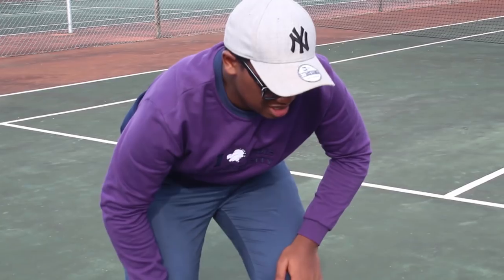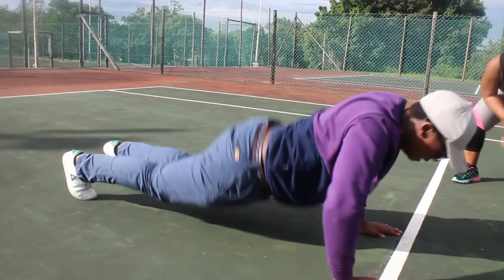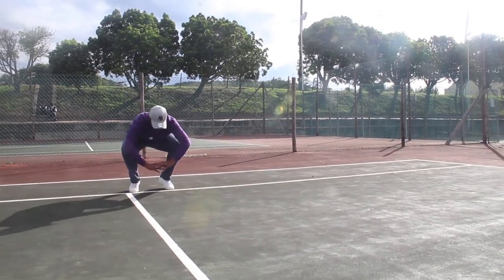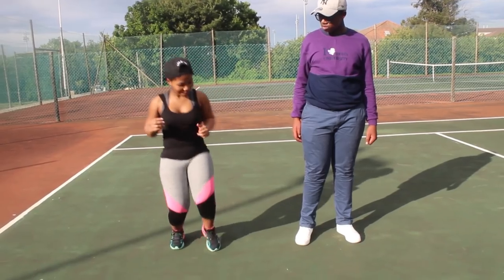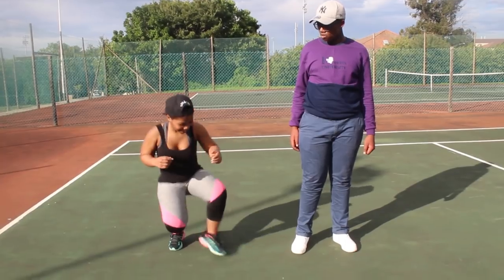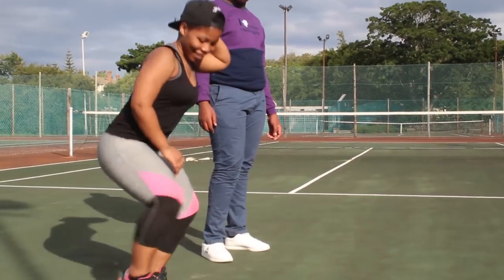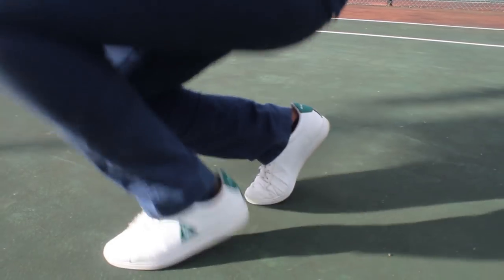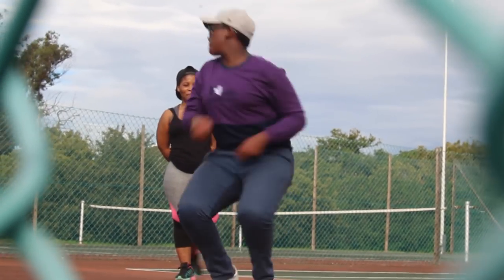HOW TO dance iVosho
Report by Sinalo Tucku